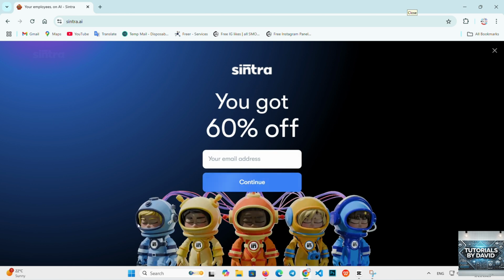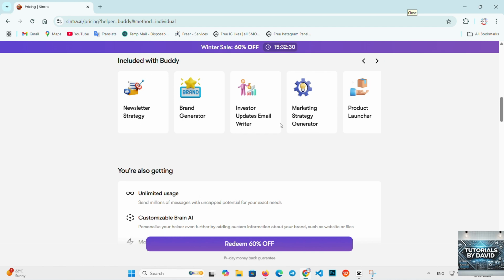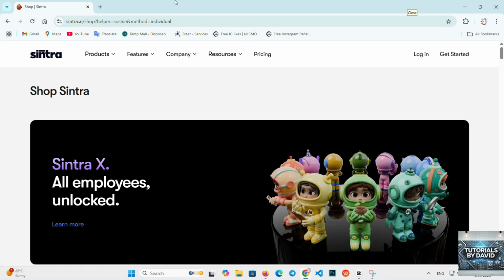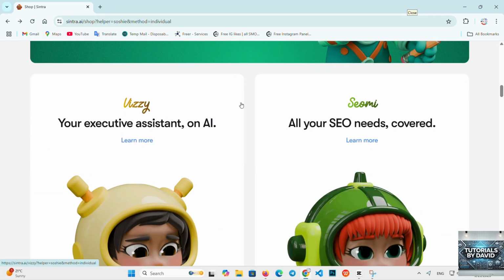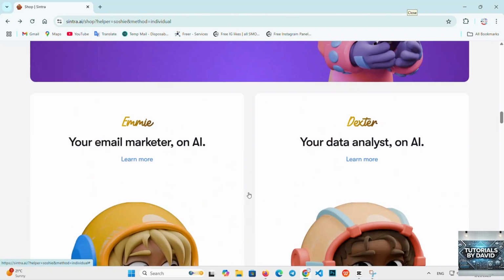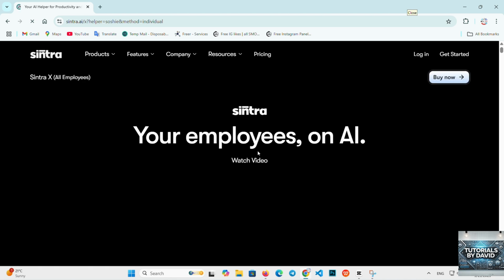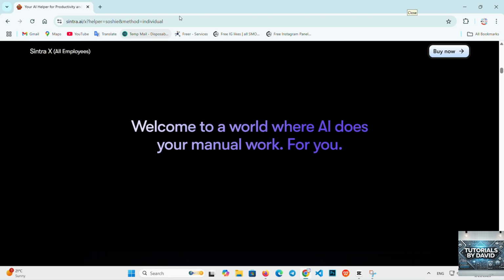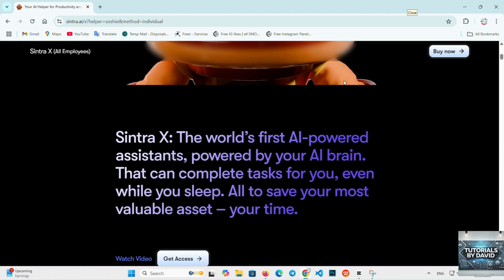Sintra AI Review in 2025: Is It Worth It?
💡 Thinking about using Sintra AI for your business or personal workflow? Here's the full breakdown!

✅ What You’ll Learn:
🟣 Key features of Sintra AI and how it compares to other AI tools
🟣 Real-world use cases for productivity, automation, and content creation
🟣 Pricing, ease of use, and integration options
🟣 Pros, cons, and who it’s best for in 2025

⚡ Takeaway: ✔️ Find out if Sintra AI is the smart choice for your goals this year.